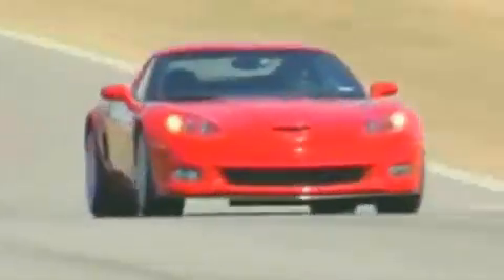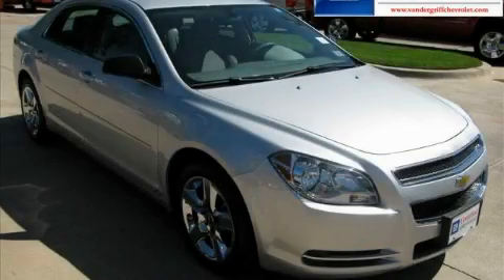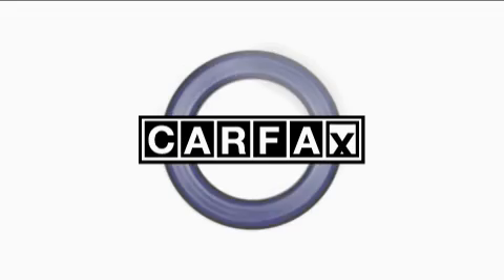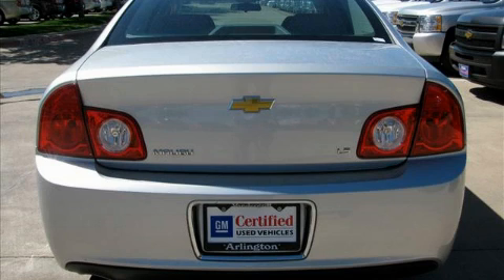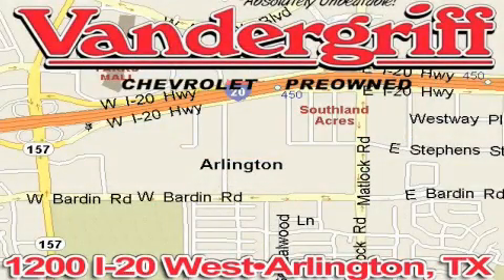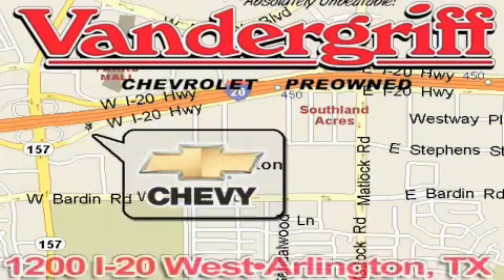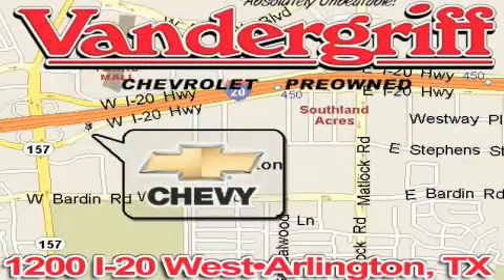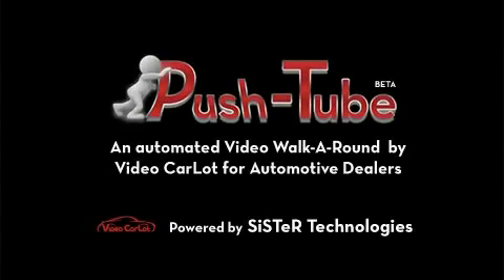2009 Chevrolet Malibu Fort Worth TX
Year: 2009
 Make: Chevrolet
 Model: Malibu

 Trans.: Automatic
 Exterior: Silver Ice Metallic
 Miles: 36,896
 Interior: Gray

 2009 Chevrolet Malibu Arlington TX